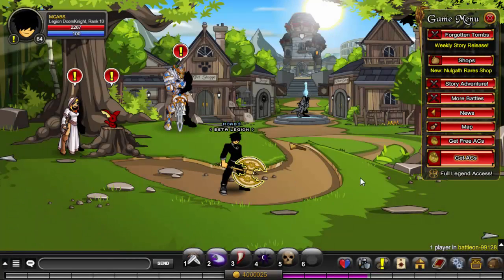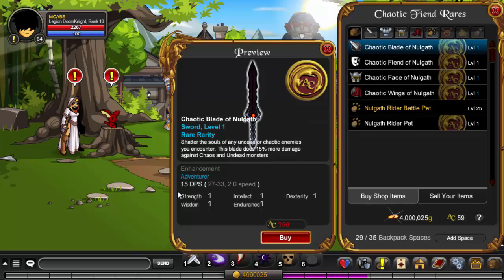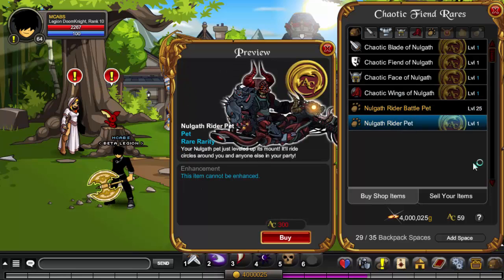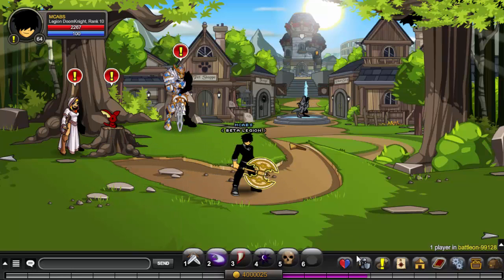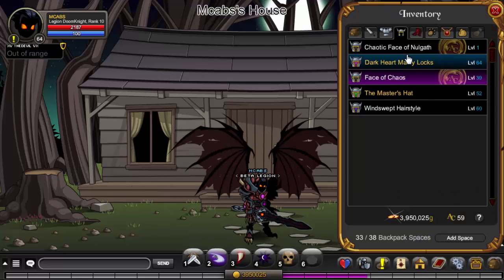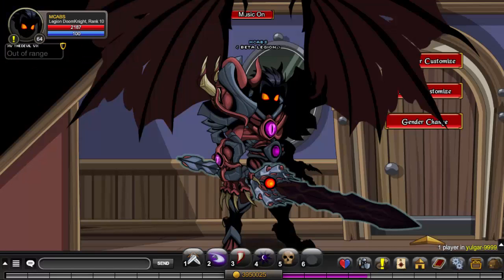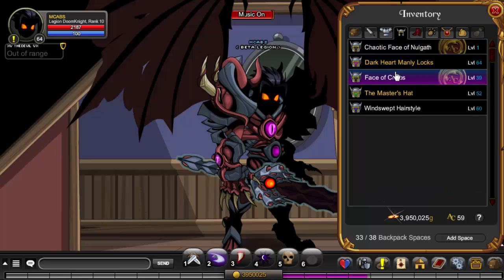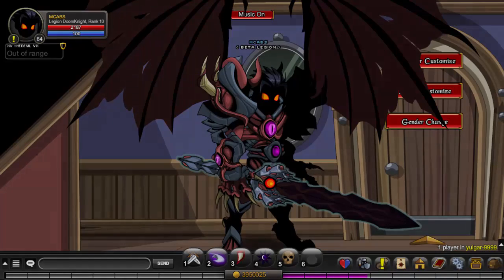AQW: Chaotic Fiend Rares! [Going Rare On June 5th]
Hey everyone I am back with another video on the Chaotic fiend rares!